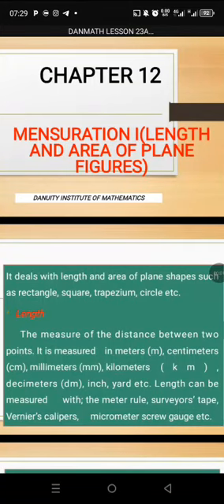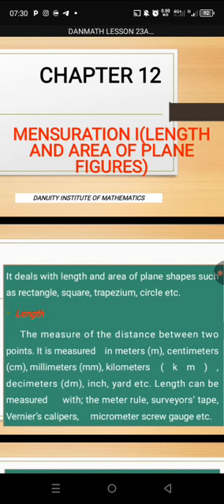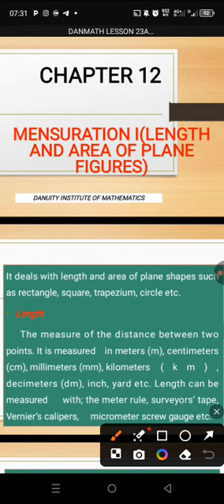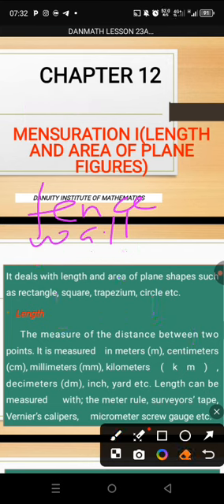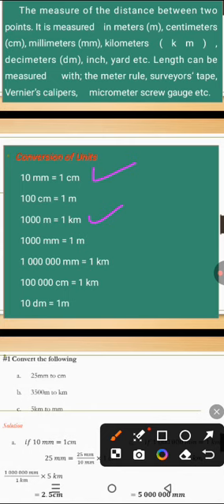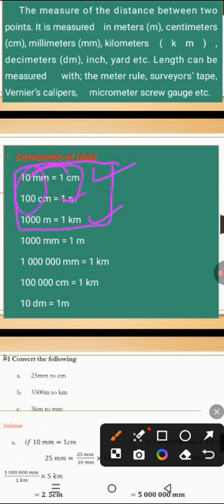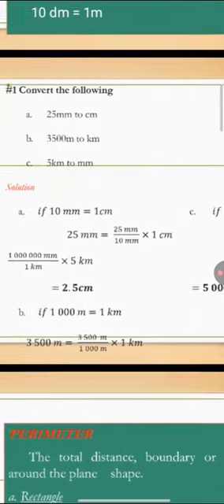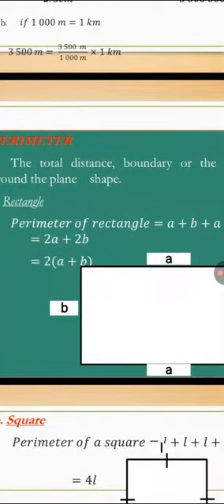Mensuration 1A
Mensuration 1A Intro to length and area of plane figures